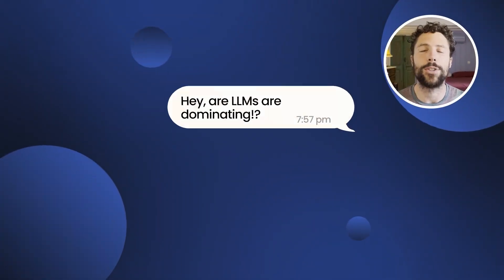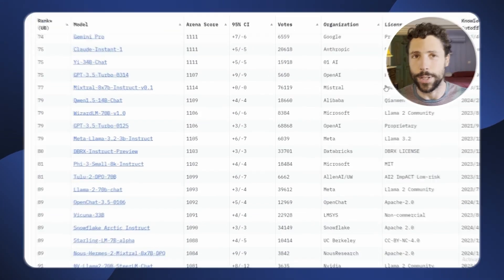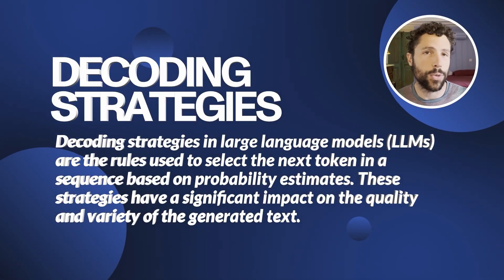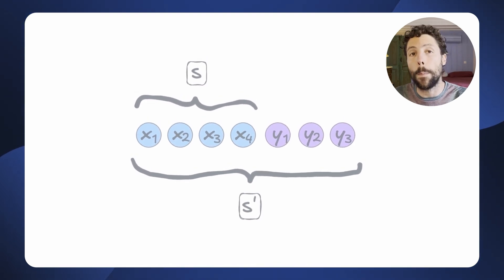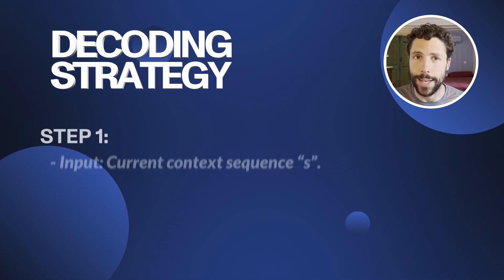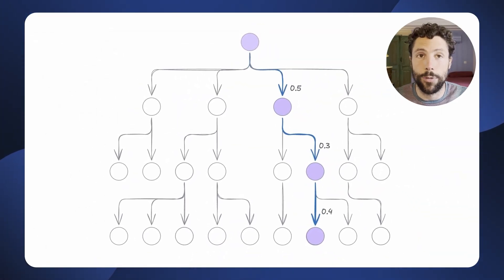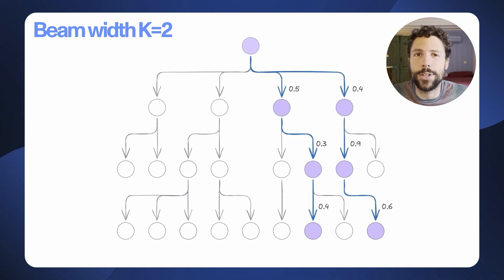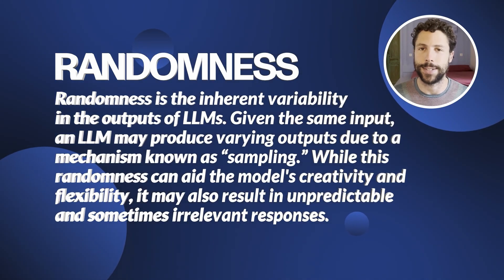How Language Models Choose the Next Word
Are Large Language Models (LLMs) just advanced versions of autocomplete? While some AI experts describe them as “next-word predictors” this is an oversimplification. In this video, we’ll dive deep into how LLMs (like ChatGPT, Claude, and Gemini) actually choose the next word when generating text.

We’ll explore the difference between the modeling and decoding phases, and how decoding strategies—such as greedy search and beam search—impact the quality and creativity of a model’s output.

Video sections:
00:00 Are LLMs just autocomplete?
00:20 Token selection algorithms
01:32 Modeling vs. Decoding
03:13 What is language model decoding?
04:12 The probability of text
05:41 Greedy Search
06:49 Beam Search
07:54 What is neural text degeneration?

▬▬▬▬▬▬▬▬▬▬▬▬ CONNECT ▬▬▬▬▬▬▬▬▬▬▬▬